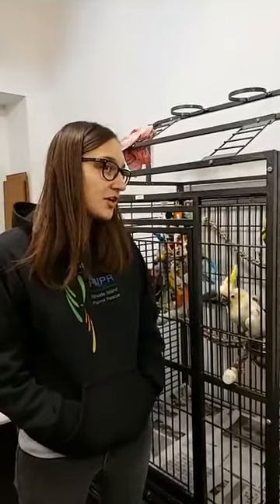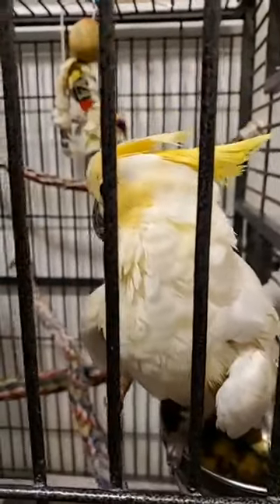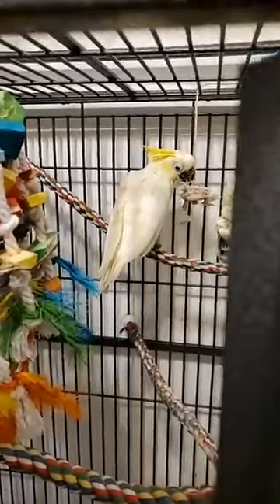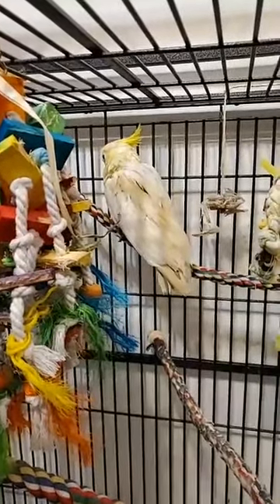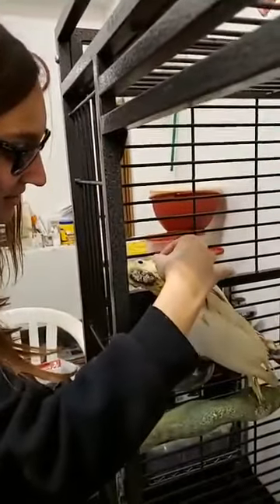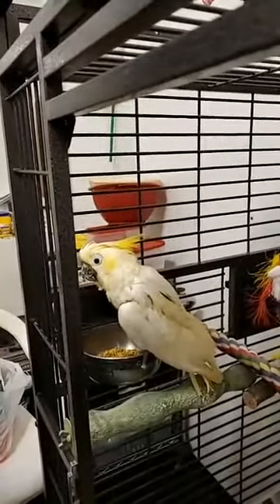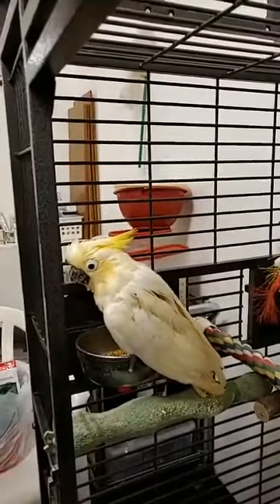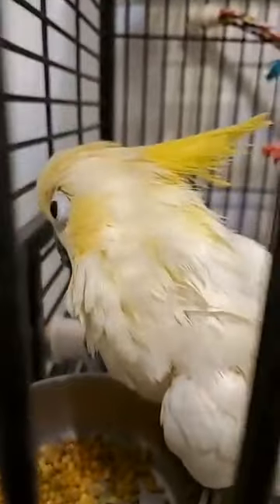Meet Chablis (Shuh-blee)!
Chablis is a sweet Lesser Sulfur-crested Cockatoo who recently came to stay with us. Her owners could no longer afford the vet care needed to provide on-going care. We gladly accepted the challenge! Quoted cost of her surgery, including x-rays, ￼anesthesia, and post op care is $1,745.00.
Please consider making a donation today on GivingTuesday to help with her surgery!